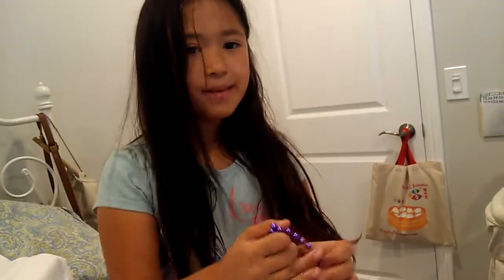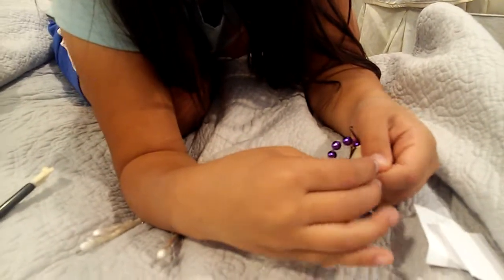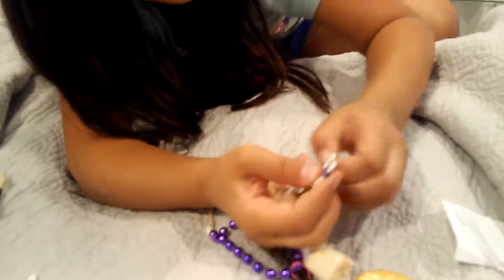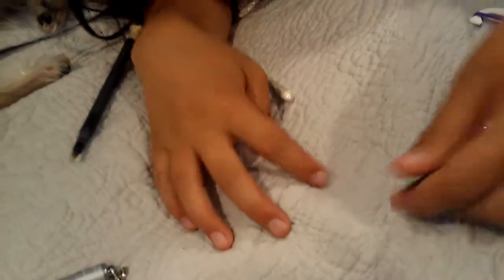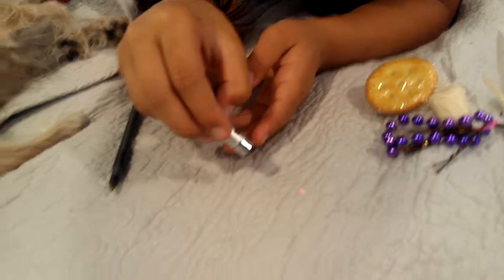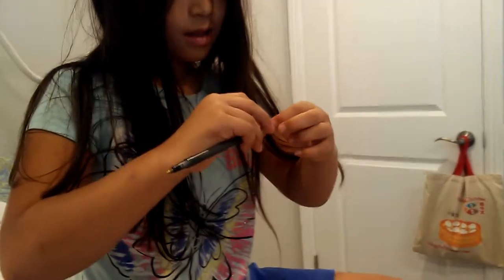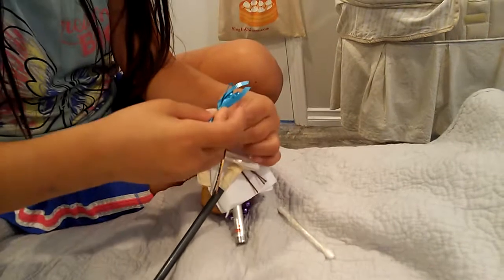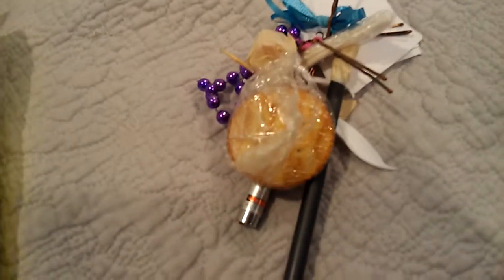DIY EMERGENCY KIT FOR SURVIVAL